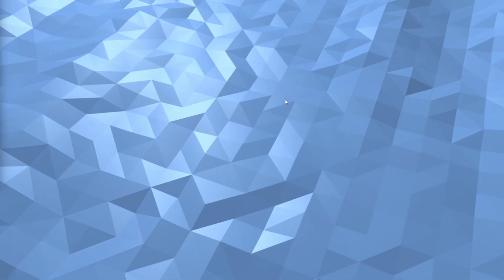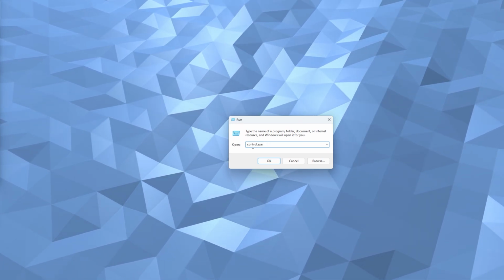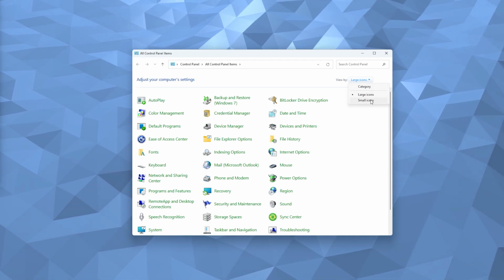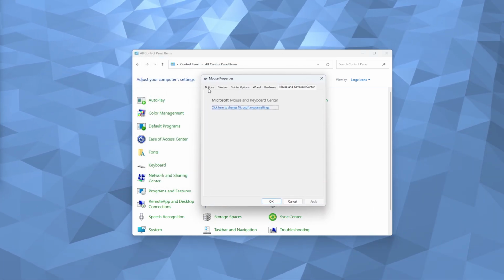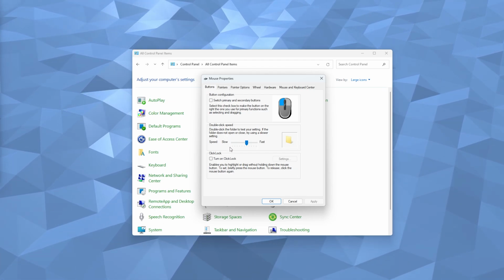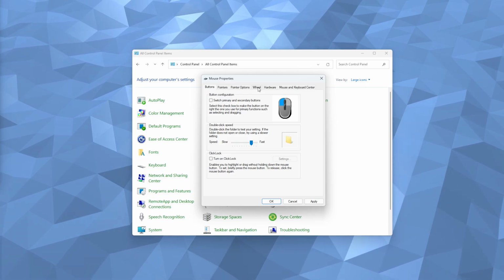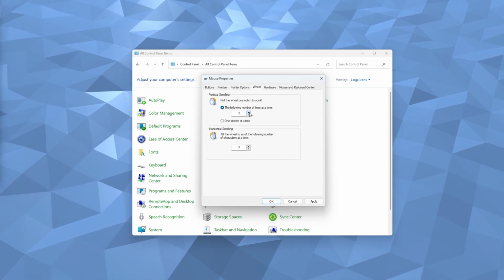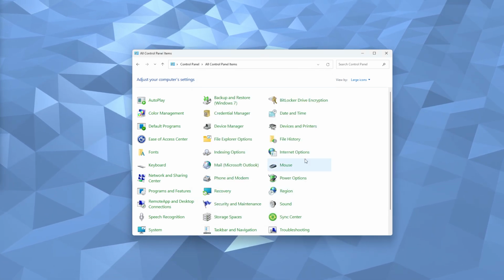How to Fix Mouse Wheel Scrolling Issues Windows 11/10 (Easy Guide!)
Struggling with mouse wheel scrolling issues on Windows 11/10? Look no further! In this easy-to-follow guide, we'll help you fix those annoying problems and regain smooth scrolling functionality. Learn step-by-step solutions to troubleshoot and resolve common mouse wheel issues such as unresponsiveness, erratic scrolling, or no scrolling at all. Discover how to update mouse drivers, adjust mouse settings, modify scrolling options, and more. Say goodbye to frustrating scrolling problems and regain control over your mouse wheel. Watch now and get your scrolling back on track with this simple guide for Windows 11/10!